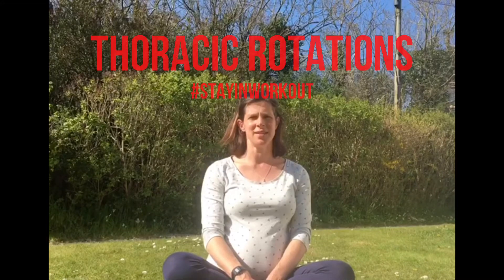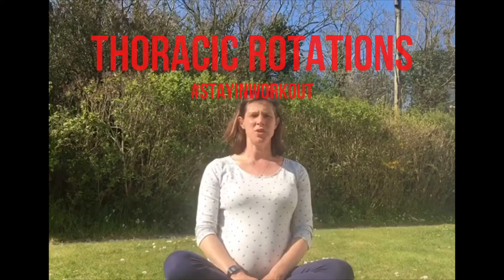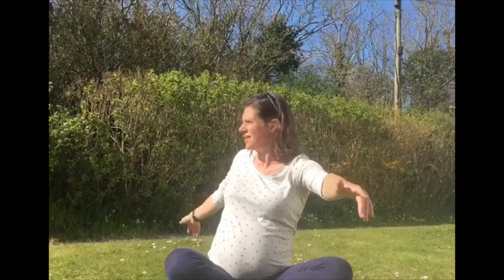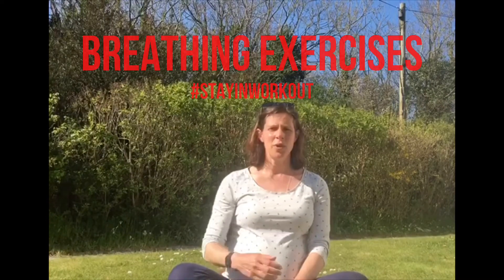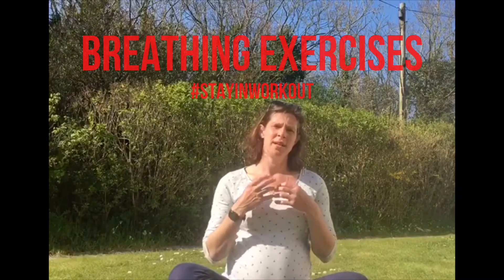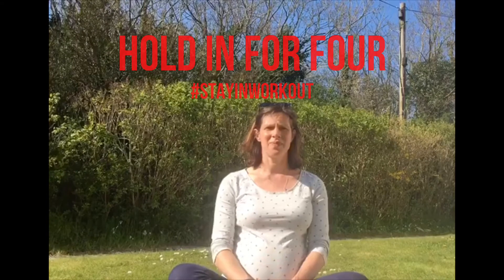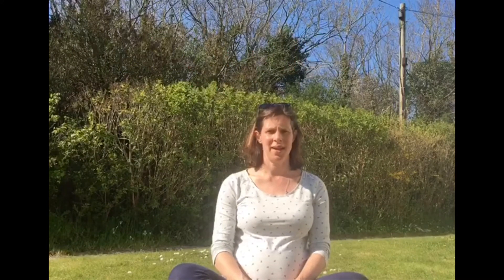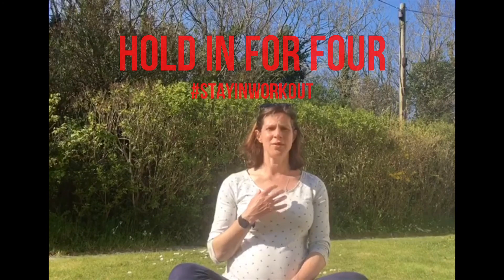Annie Vernon Seated Exercises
Olympic rower Annie Vernon takes you through some seated exercises to help you